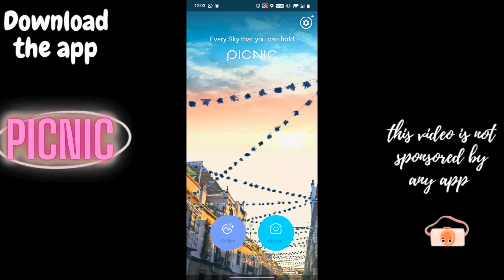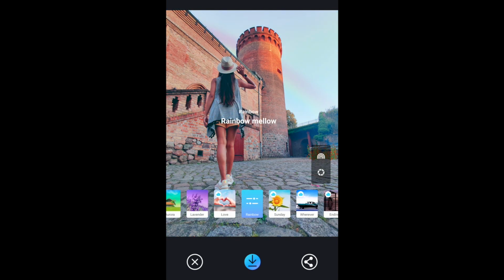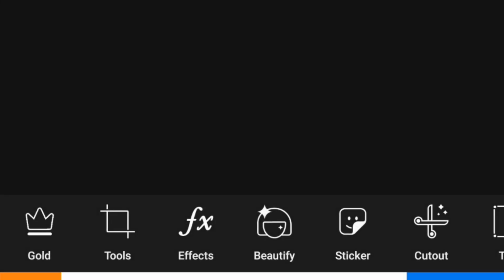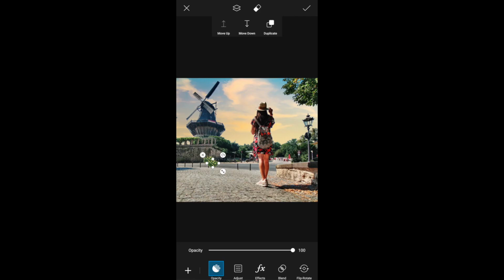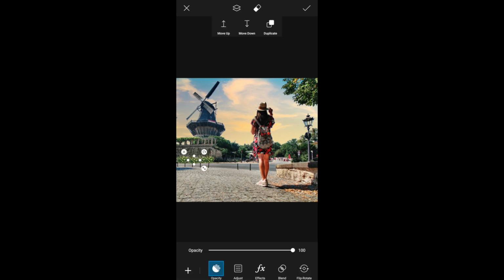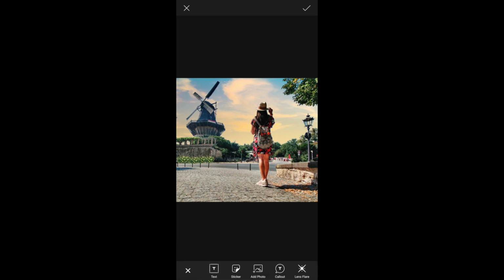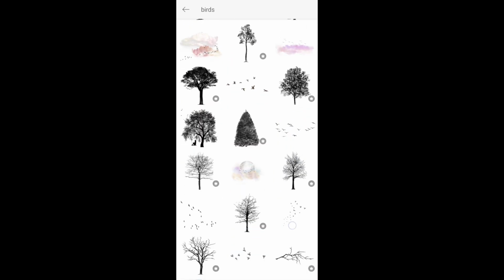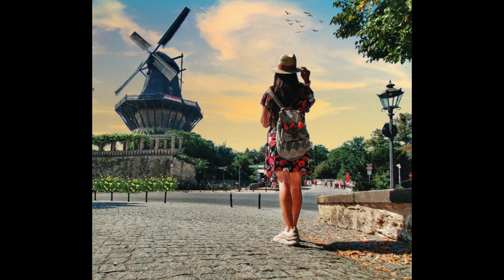How to Edit Sky for Instagram Photo | Best app for sky Replacement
How to edit  sky in your instagram pictures very easily is what this video is all about. Achieve the perfect postcard picture for your instagram feed by simple edit . How to do this and is explained in this video along with more tips and tricks. The apps used to edit are Picnic and Picsart. Editing is very important for a good looking instagram feed. This video focuses on the how to edit and follow the trend. Show some love and enjoy the small tutorial.